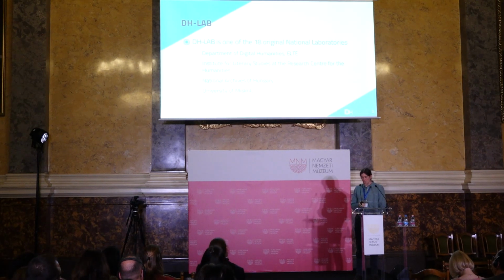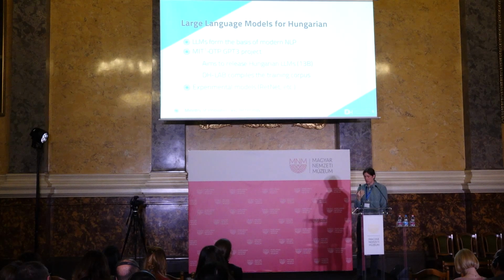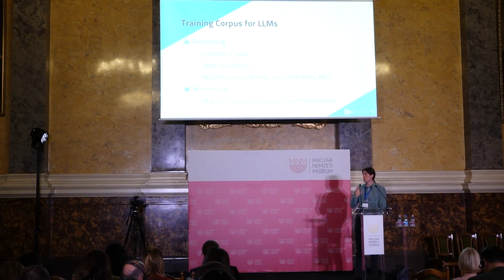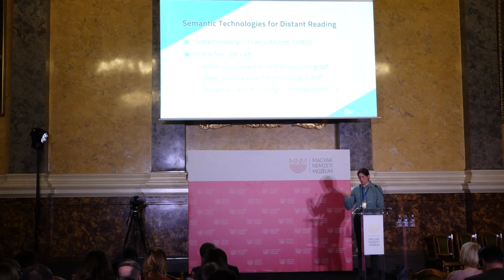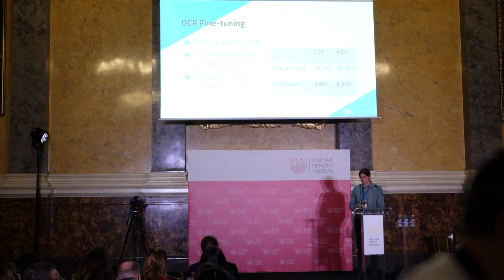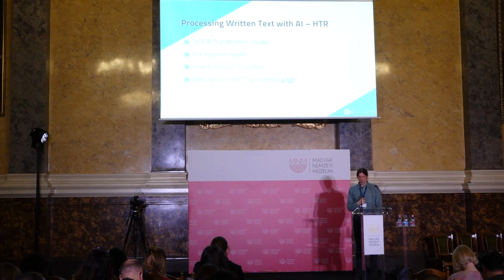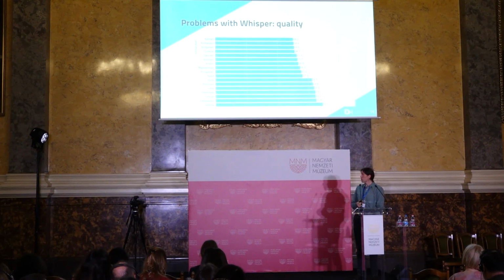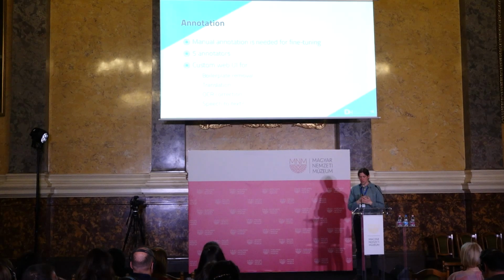Nemeskey Dávid: Magyar nyelvre optimalizált mesterséges intelligencia (...) | MuseumDigit 2023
[EN below]

2023 november 22. Szerda

Nemeskey Dávid Márk, Digitális Örökség Nemzeti Laboratórium: Magyar nyelvre optimalizált mesterséges intelligencia-alapú eszközök fejlesztése a Digitális Örökség Nemzeti Laboratóriumban

Nemeskey Dávid Márk angol nyelvű előadása a MuseumDigit 2023 konferencián.

Wednesday, 22 November 2023

Dávid Márk Nemeskey (National Laboratory for Digital Heritage): Development of artificial intelligence-based tools optimised for the Hungarian language at the National Laboratory for Digital Heritage

The presentation of Dávid Márk Nemeskey from the MuseumDigit 2023 conference.